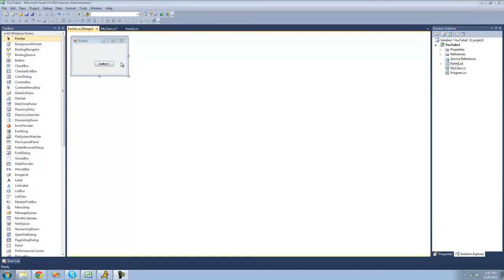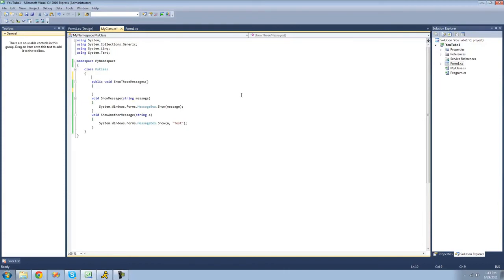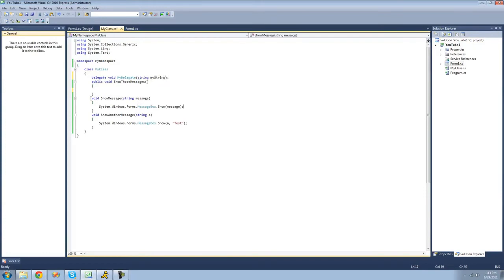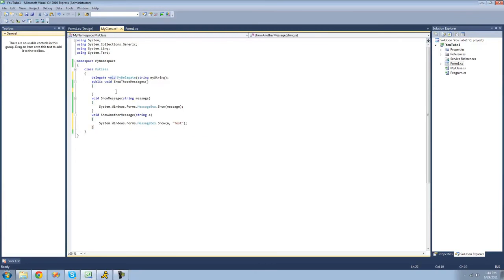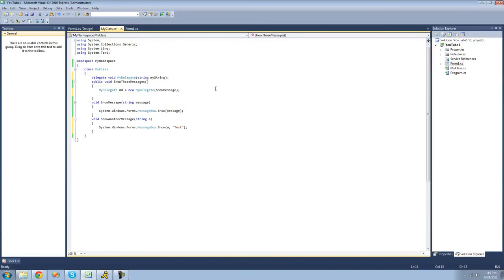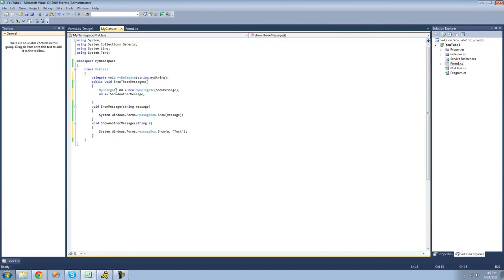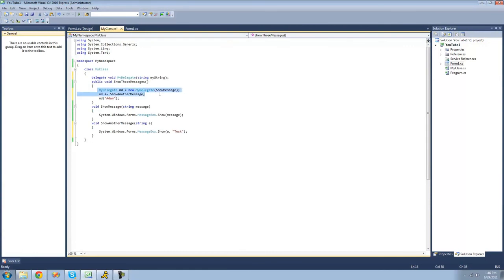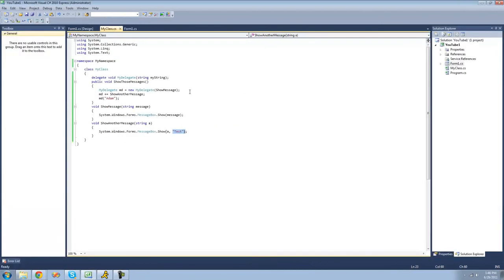C# Beginners Tutorial 31 Delegates